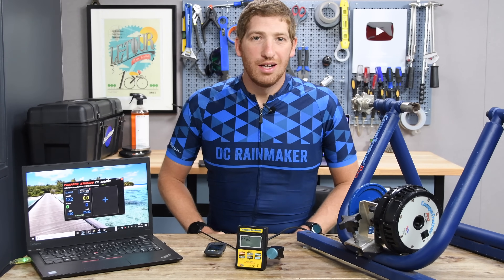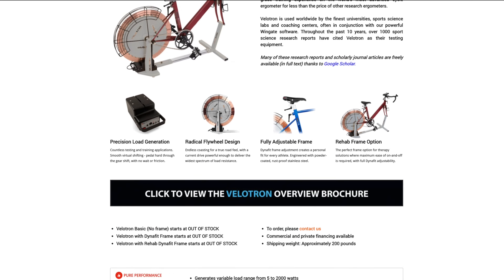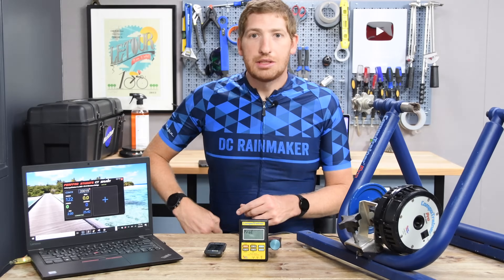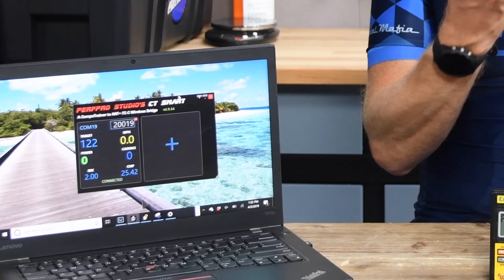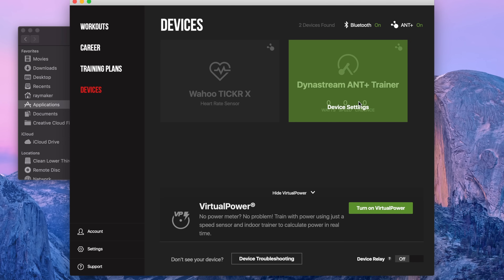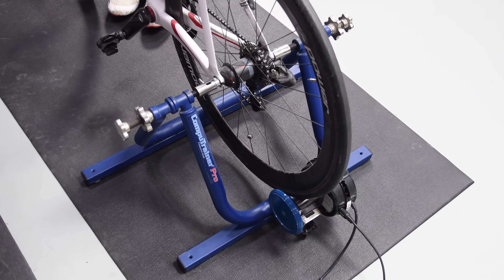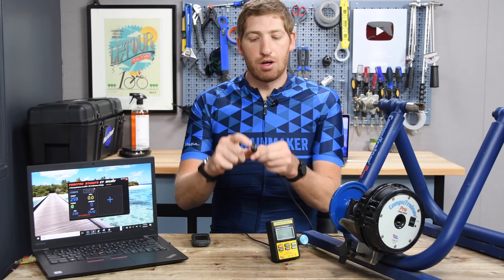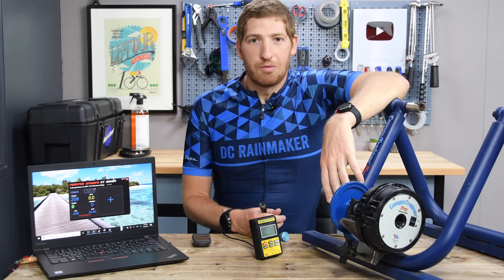Making your CompuTrainer Sorta Wireless // ANT+ FE-C App for CompuTrainer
PerfPro has announced their new CT Smart app for Windows (or Mac, running Bootcamp/Parallels with Windows) to rebroadcast your CompuTrainer as a legit ANT+ FE-C trainer. This enables you to use it with apps that might not support the CompuTrainer natively. I dive in for a quick test with the Wahoo BOLT, showing how it all works.